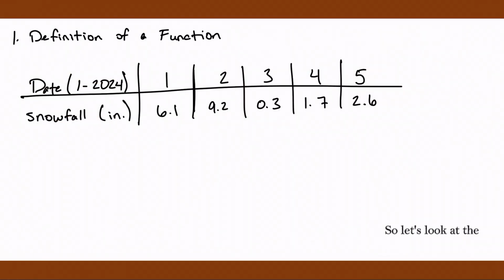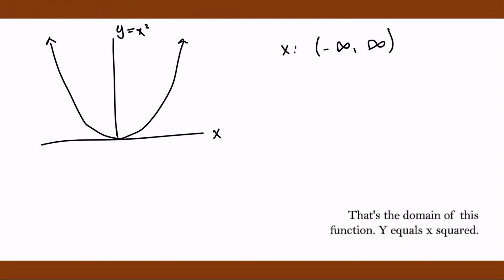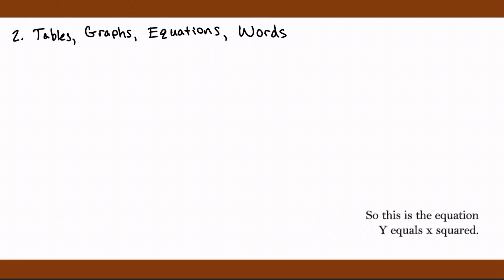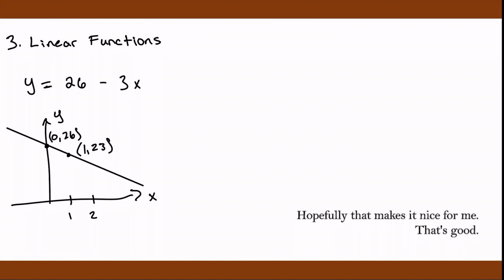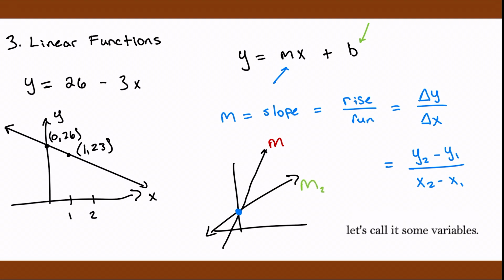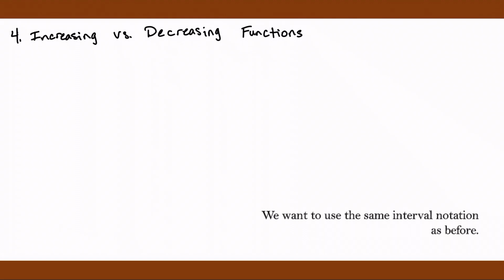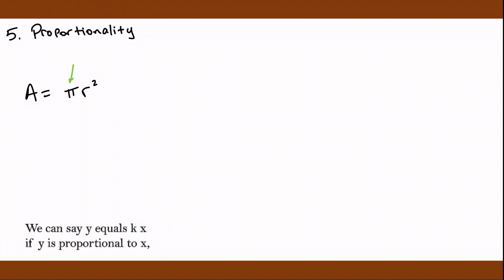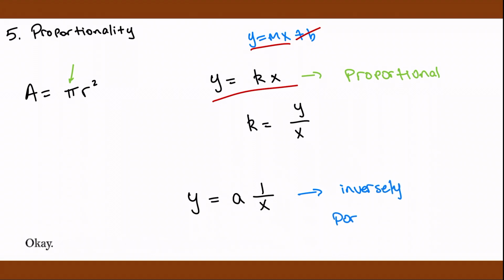Understanding Functions and Change - Precalculus Review for Calculus 1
Welcome to our Precalculus Review for Calculus 1! In this video, we dive deep into the fundamental concepts of functions and change, essential for success in Calculus 1. Whether you're a student brushing up on precalculus or a lifelong learner, this comprehensive guide will help you grasp the key ideas you need.

What You'll Learn:
- Functions: Definition, types, and properties
- Linear Functions: Interpreting and sketching
- Increasing vs Decreasing Functions: Climbing vs falling
- Proportionality: Understanding rates and relationships

Why Watch?
Mastering these precalculus topics is crucial for tackling the challenges of Calculus 1. Our clear explanations and practical examples will make complex concepts easy to understand and apply.

Chapters:
00:00 Introduction
01:06 Definition of a Function
04:09 Tables, Graphs, Equations, Words
05:08 Linear Functions
09:13 Increasing vs. Decreasing
10:27 Proportionality